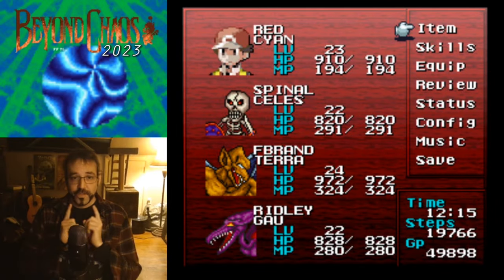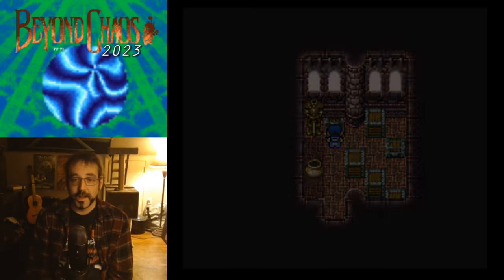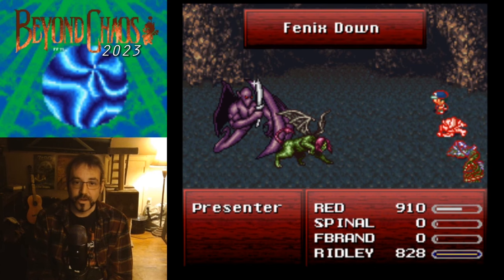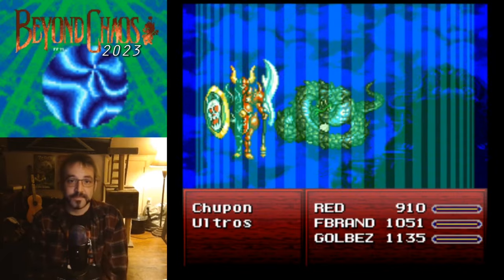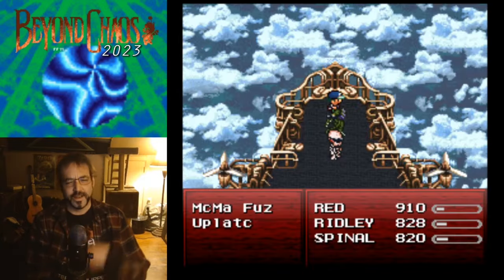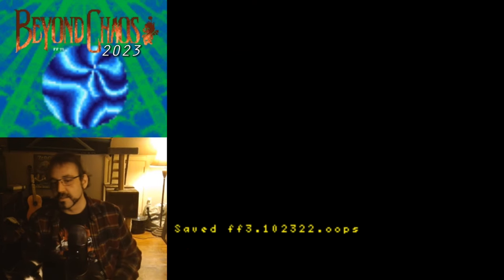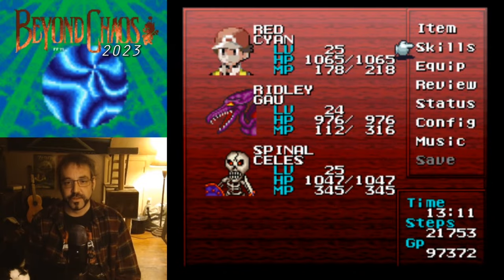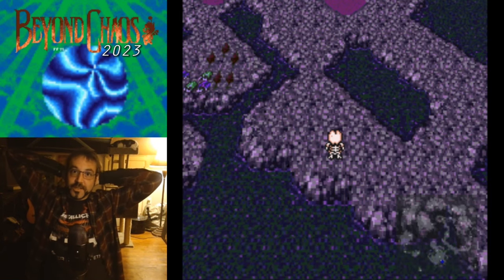BC2023: Into The Elsewhere - PART 6 Highlights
Final Fantasy Beyond Chaos CE Randomizer by Abyssonym/Subtraction Soup and many others!

My Books:

Behind The Brass Curtain
Time Out of Mind